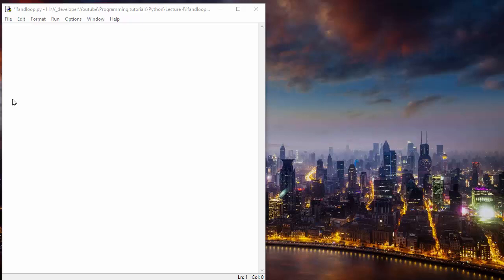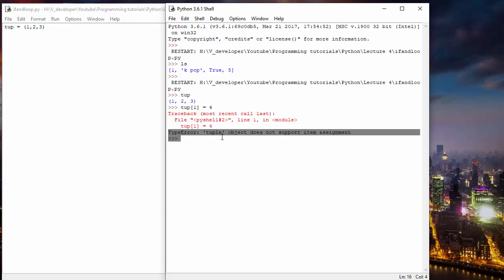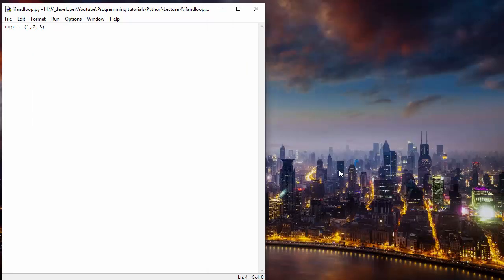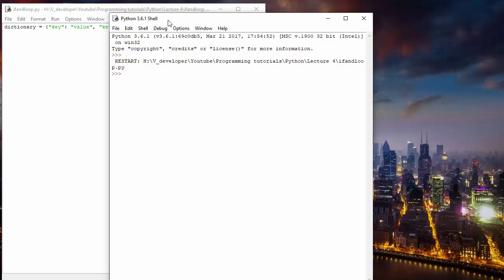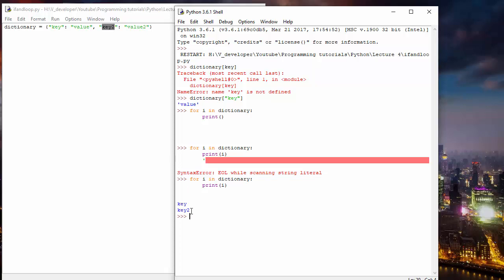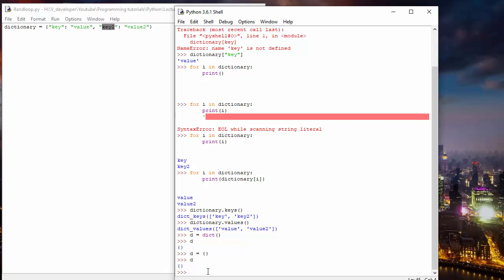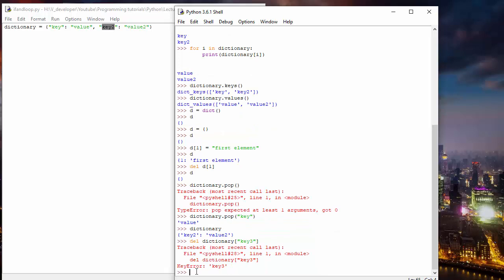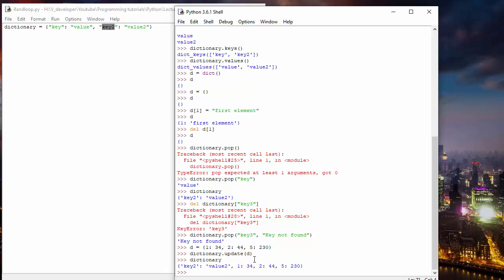Lecture #7 - Python - Tupples, Dictionary, etc (Data handling)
In this lecture we learn about Data Handling using Tupples and Dictionary and their manipulation in python.